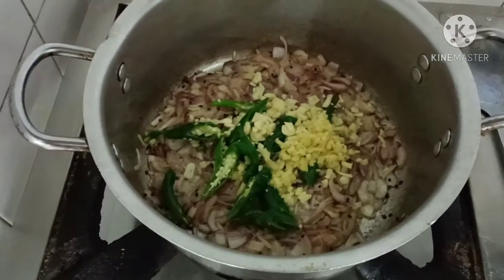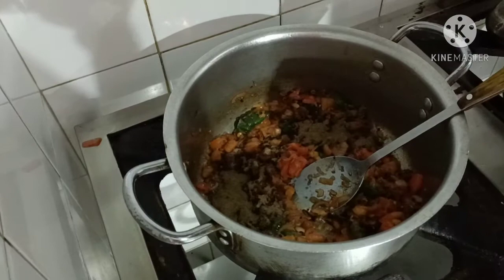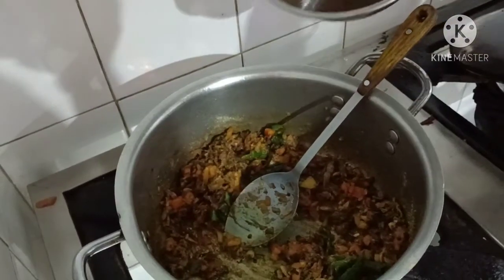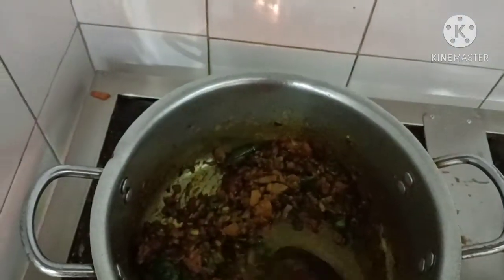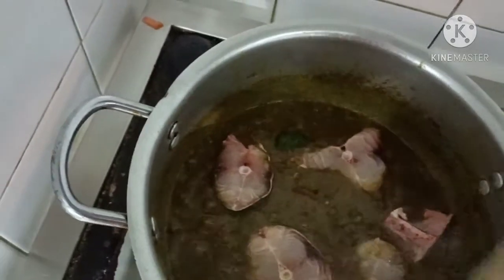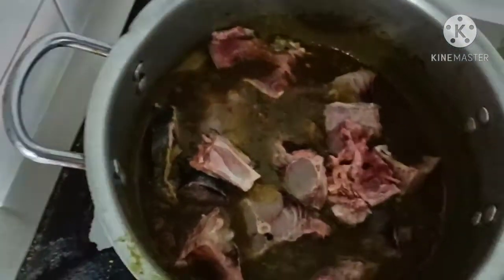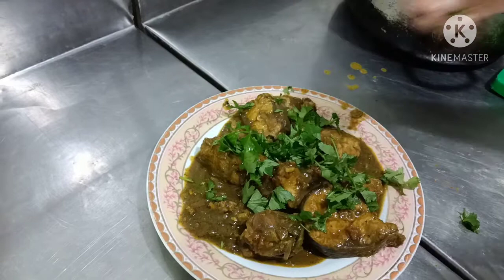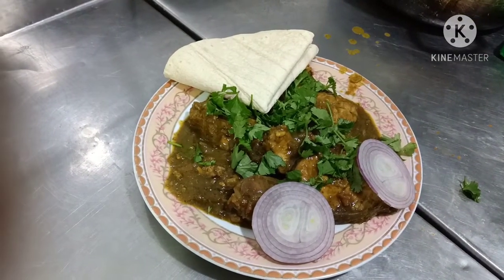ഏട്ട ഫിഷ് ഫ്രൈ കേരള സ്റ്റൈൽ